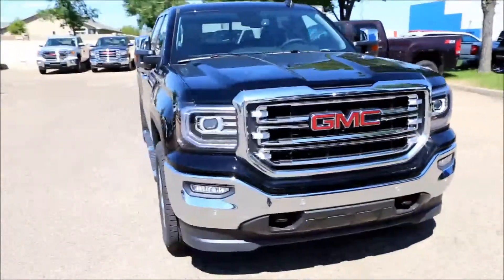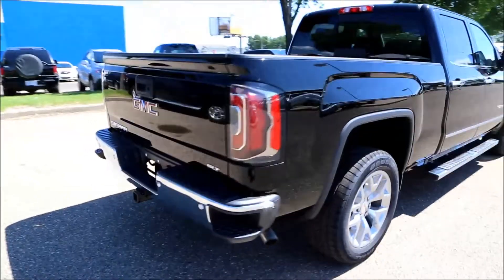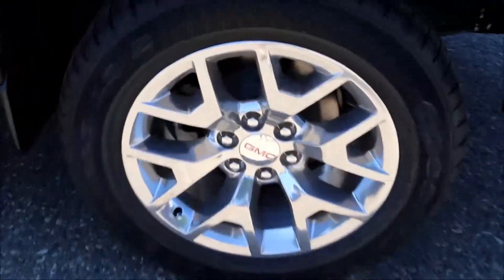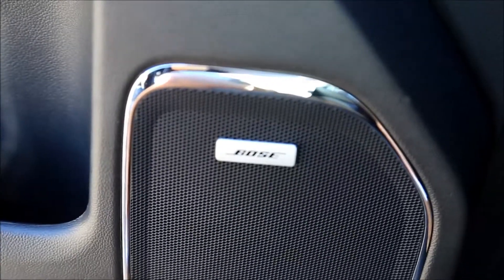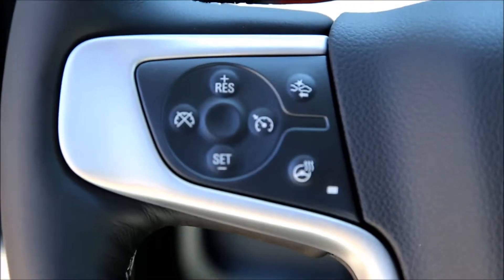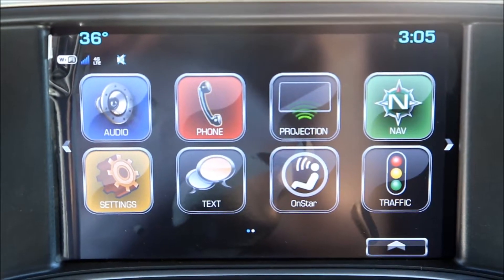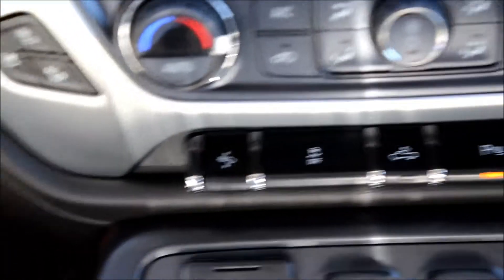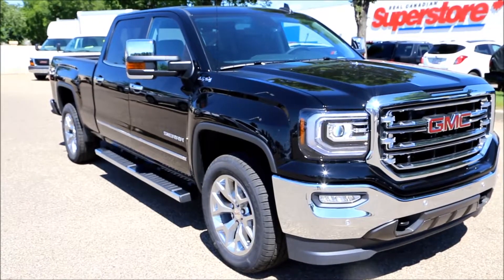2017 Onyx Black GMC Sierra SLT 1500 for sale in Medicine Hat, Alberta